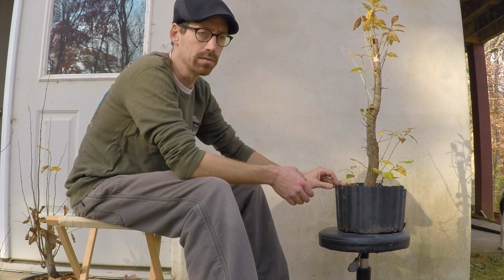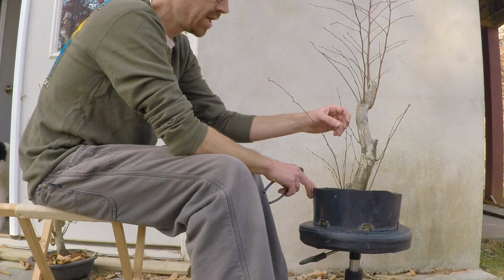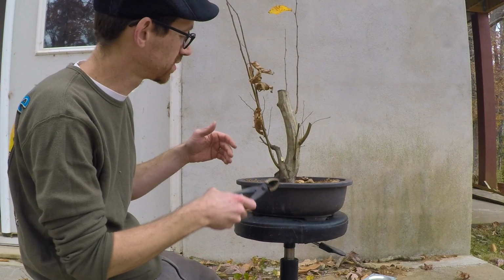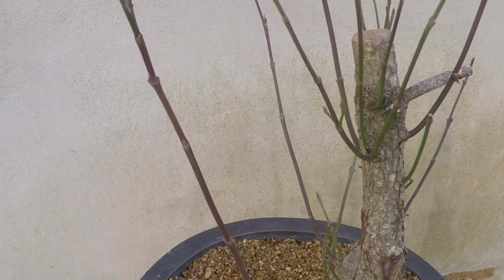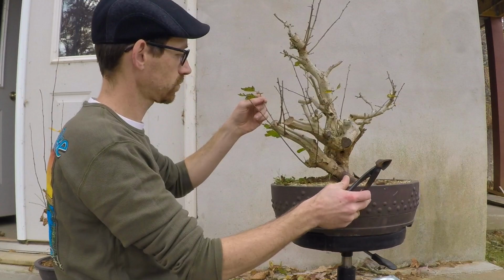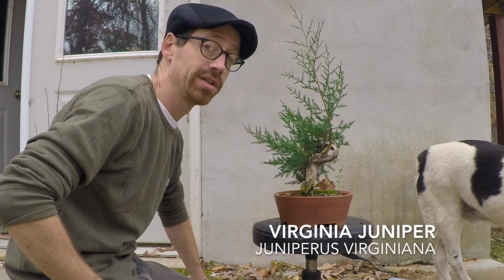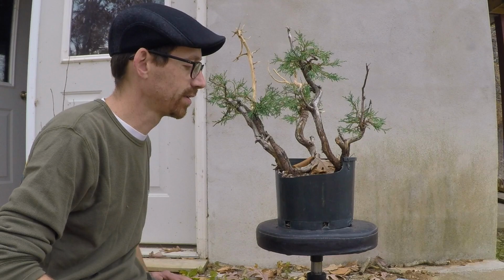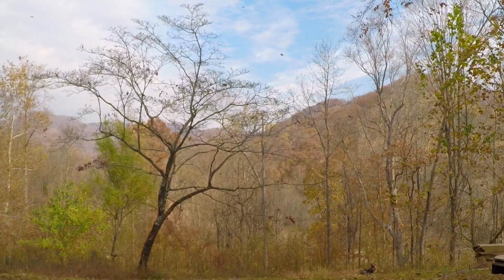Bonsai: Collected Material Update: Fall 2016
Boy, it's windy out there! Autumn has come & so has the update video. All trees you've seen me collect have survived & thrived this growing season! This video highlights some of those and a few other trees from my benches. I hope you enjoy it!

Hours of bonsai footage have been taken and are awaiting editing. Late fall & winter are about as slow a downtime as I can get, so hopefully you'll be seeing more soon.

New collection videos are planned for this spring, including a wild persimmon in my backyard, some rock-climbing for junipers, and maybe even harvesting a Virginia pine 'witches broom' for grafting!!

Thank you all for the responses to this channel, and all the love you've given!! You've made this really fun!!